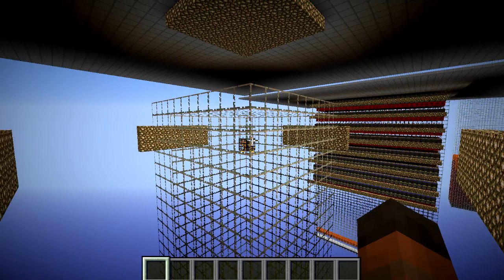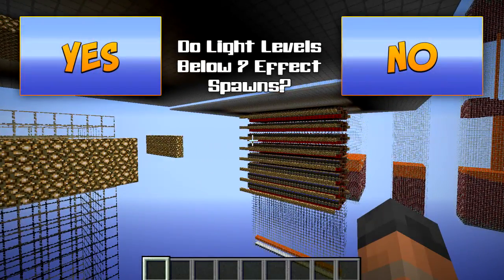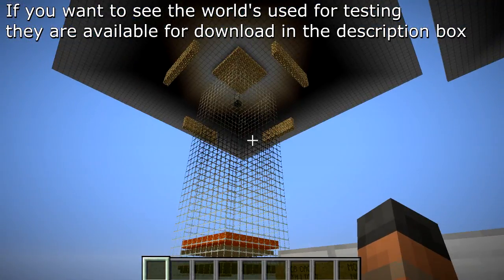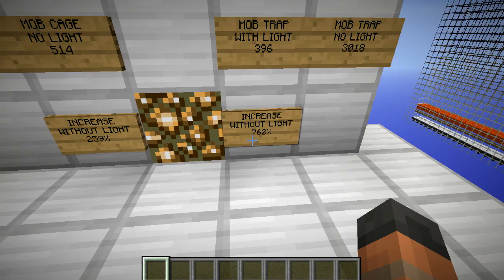Do Light Levels Below 7 Affect Spawn Rates? [Minecraft Myth Busting 27]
This episode we take a look at a myth started in the comments of my own Hermitcraft Episode!